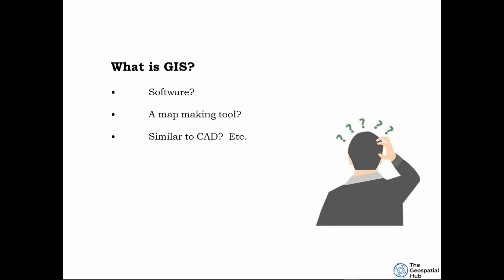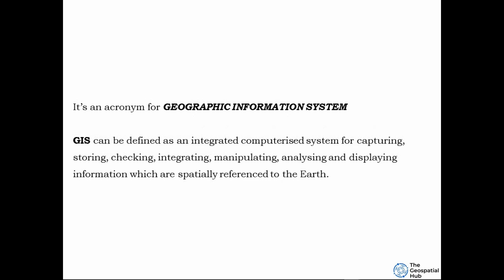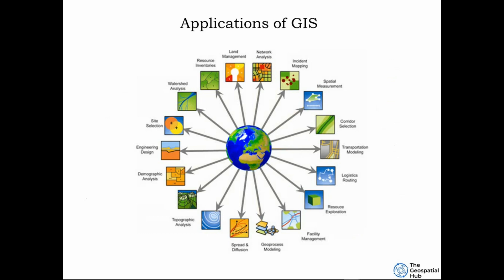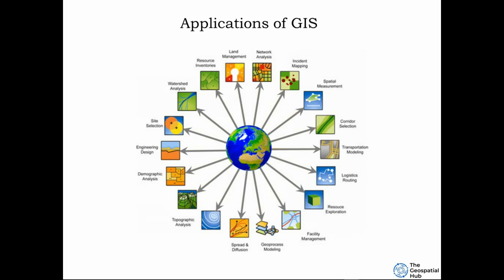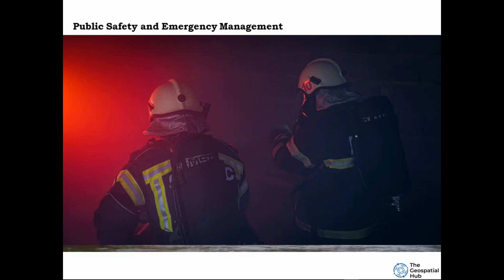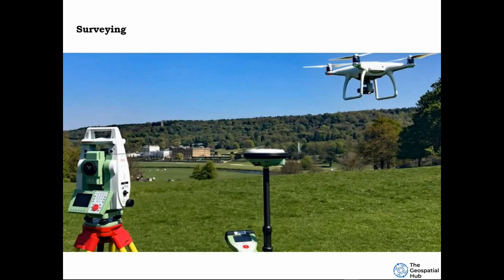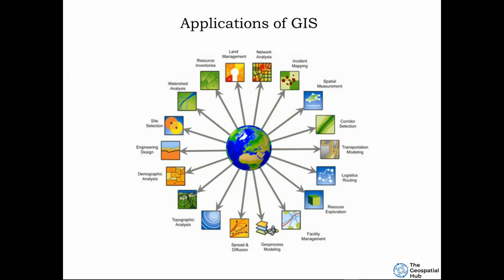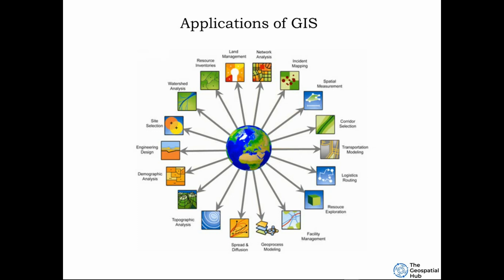Understanding Geographic Information System (GIS)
A brief overview of what GIS is

Timecodes
0:00 - Intro
0:30 - definition
1:20 - applications
1:46 - Agricultural applications
2:04 - Public Safety and Emergencies
2:37 - Surveying
3:06 - other applications